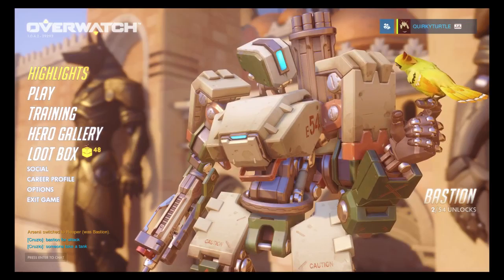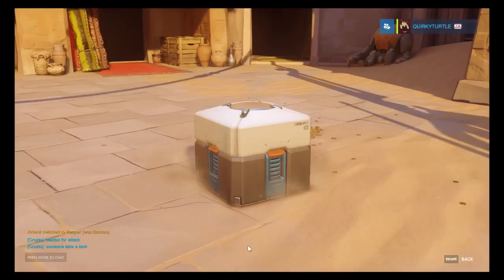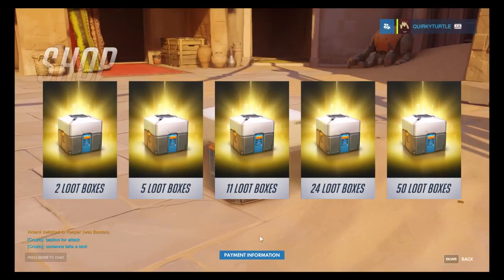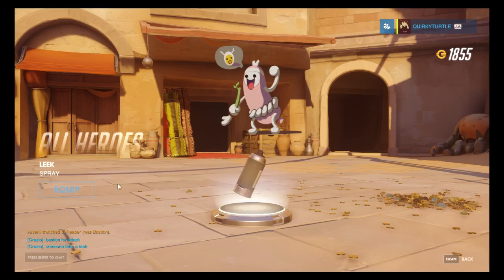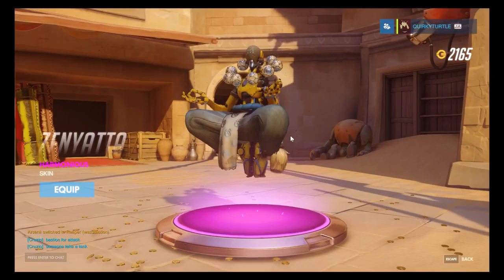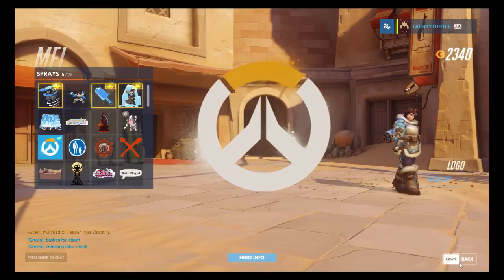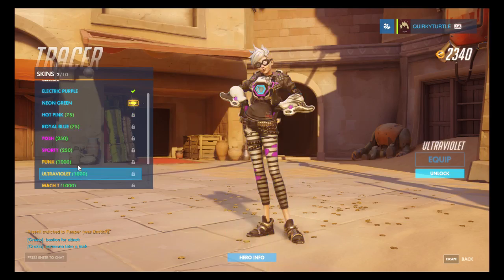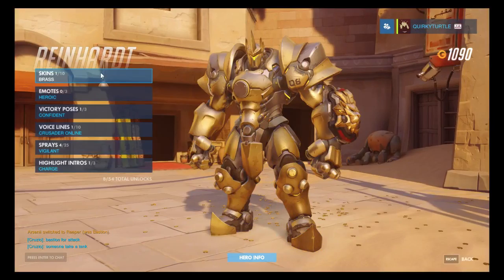Overwatch loot boxes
I decided to buy 50 loot boxes to try and get some Junkrat stuff, in the process i got some cool stuff.

:D